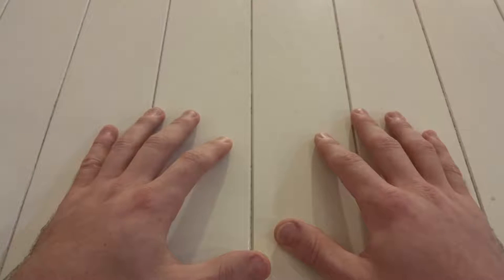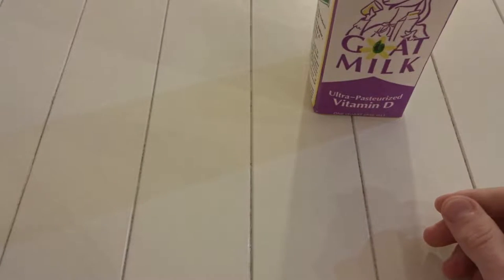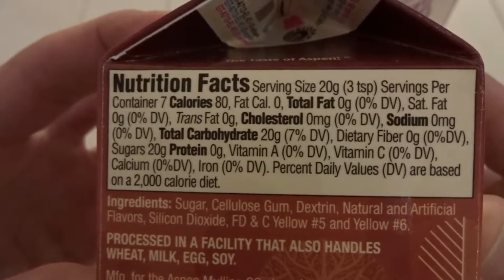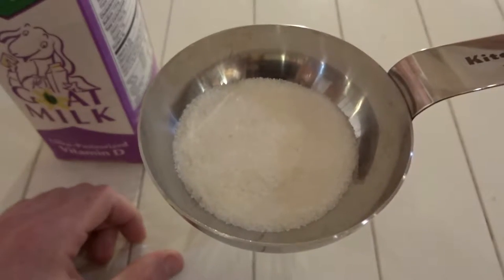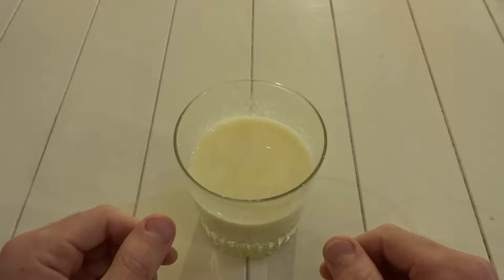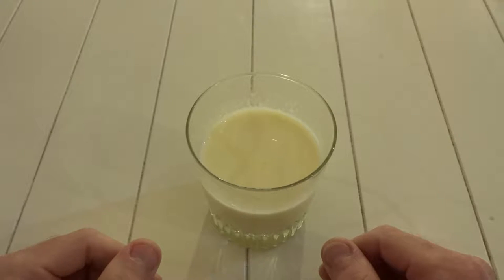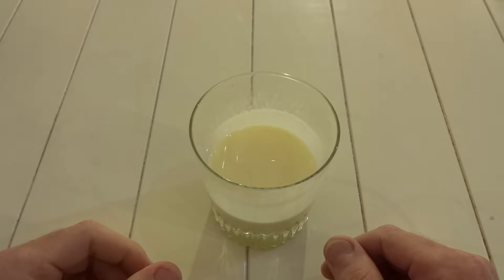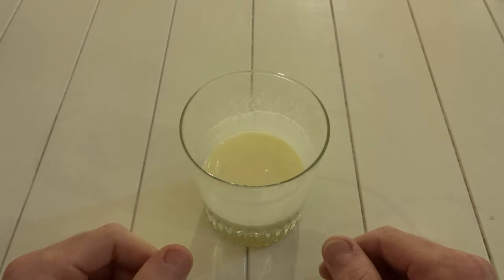Goat Milk Eggnog with Nate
Have you ever tasted a goat milk egg nog? Would you like to? Well, Nate has a new nog to share with you. This video is here to share his experience with you. Please enjoy!

For more information on the man who found his life's cause in goat milk, please visit the Meyenberg website at:

If you'd like to mix your own custom nogs using the mix shown in this video you can visit Aspen Mulling Spices Company, Inc's website at: